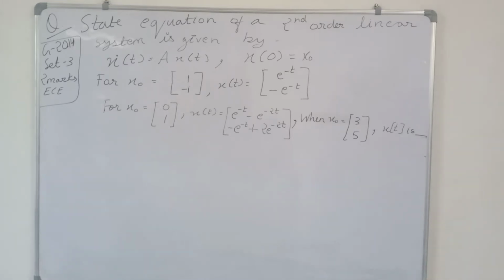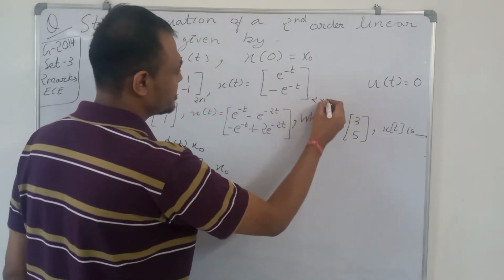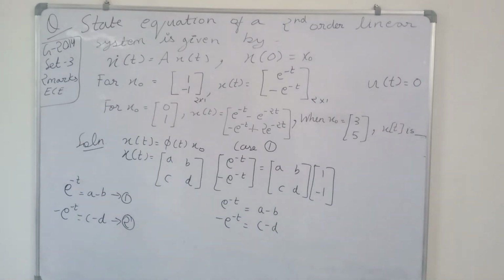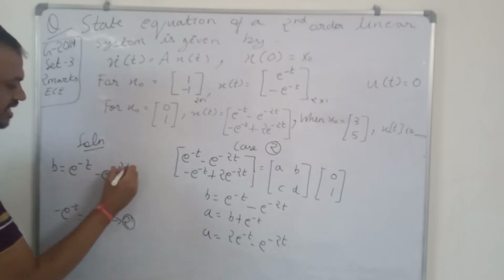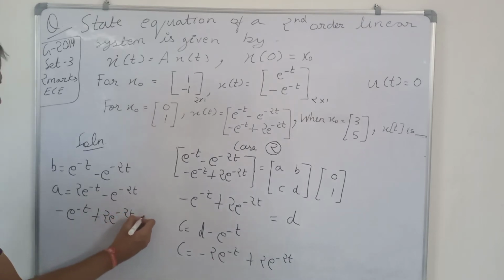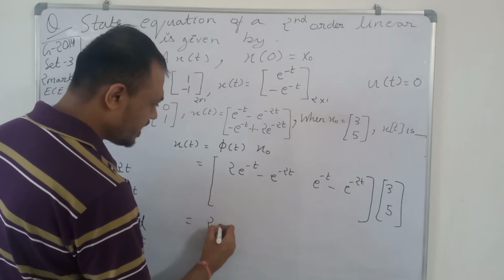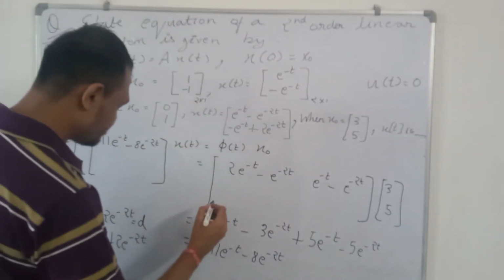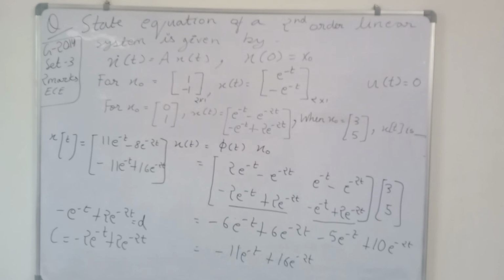Gate 2014 Solutions Electronics (EC) | State equation | State transition matrix | Control Systems